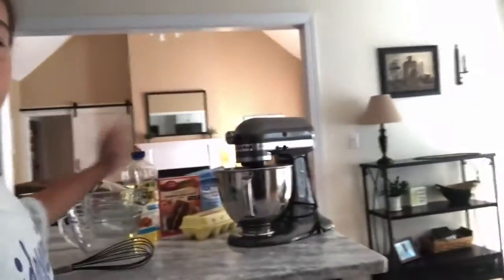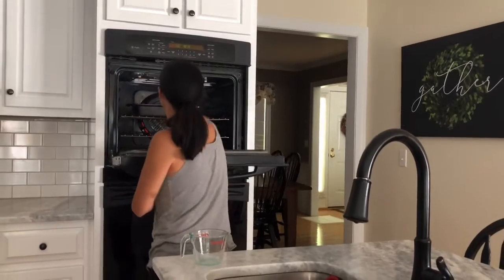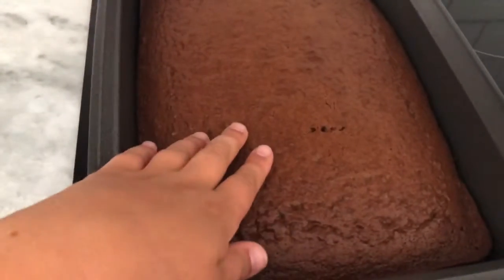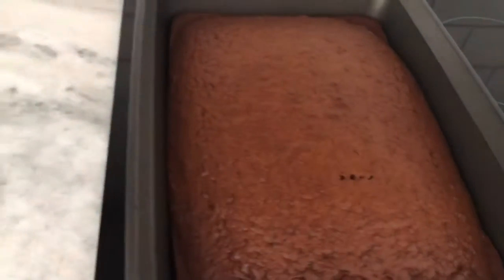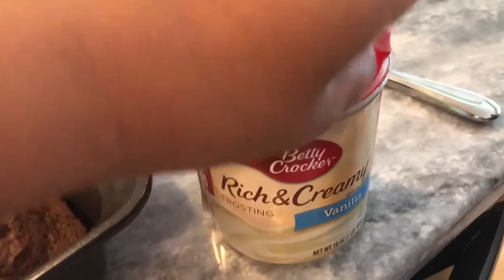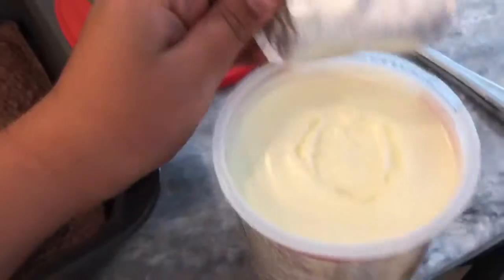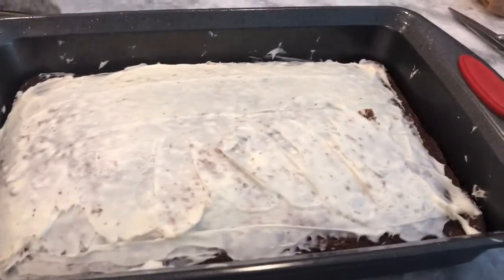Bake a cake with me🎂